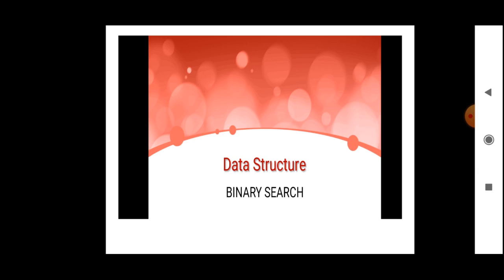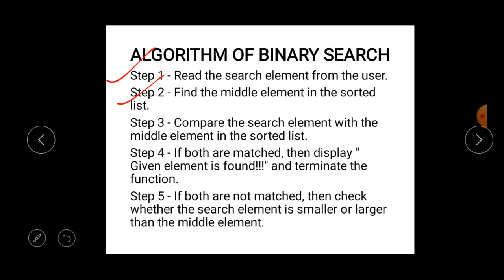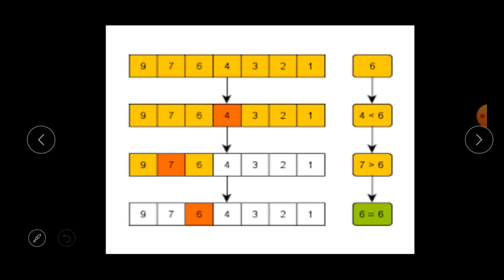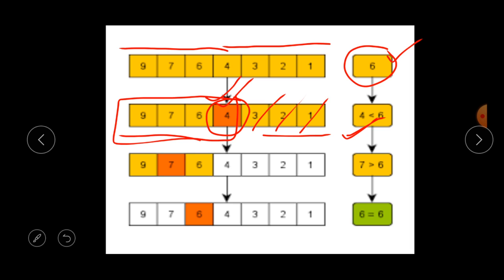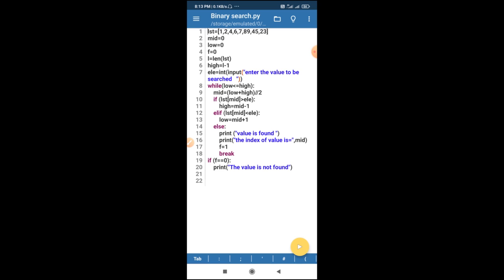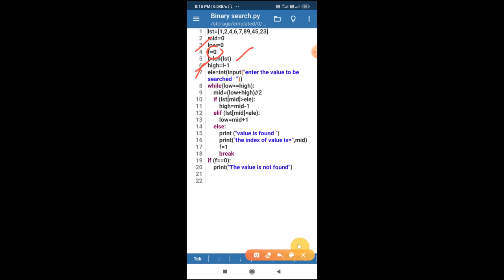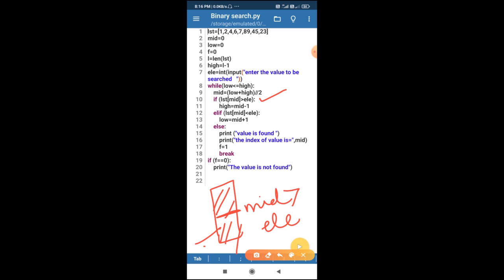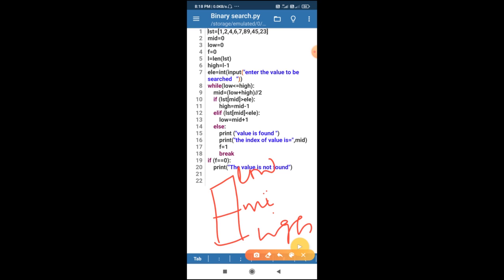Binary Search in Python Language